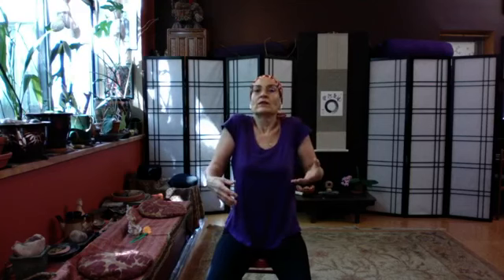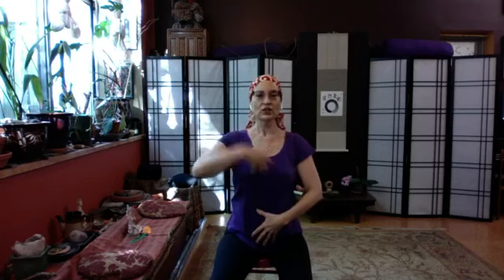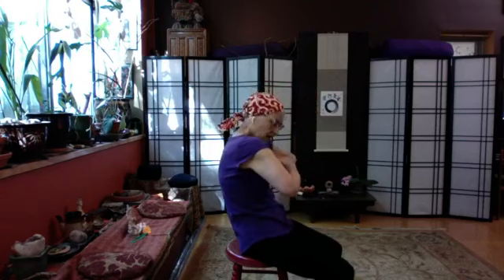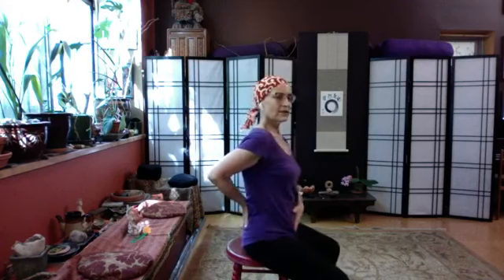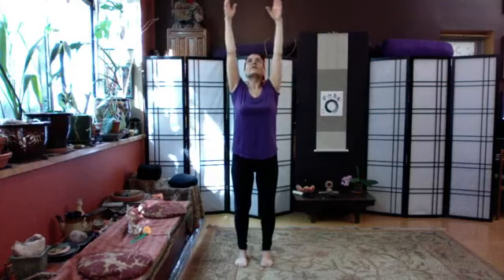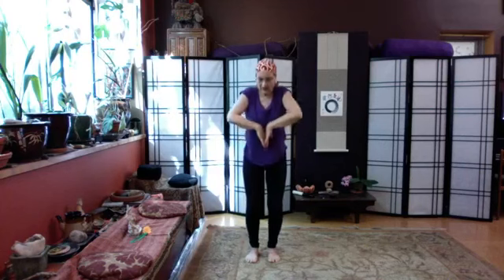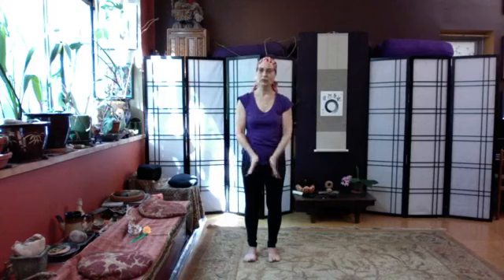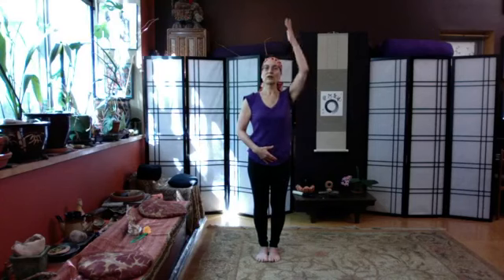Movement Medicine Morsel, Fri. July 30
Exploring the three volumes of the body (pelvis, ribcage and skull). Playing with rooting and suspension in varied ways, to explore qualities of movement and embodiment.